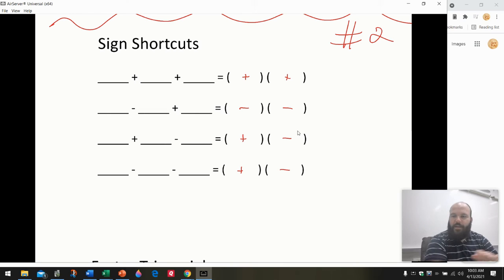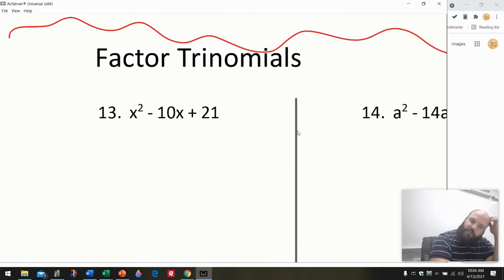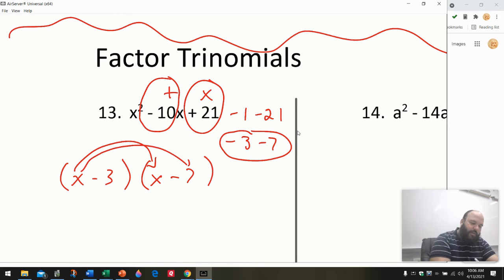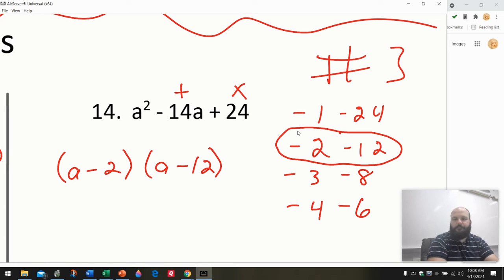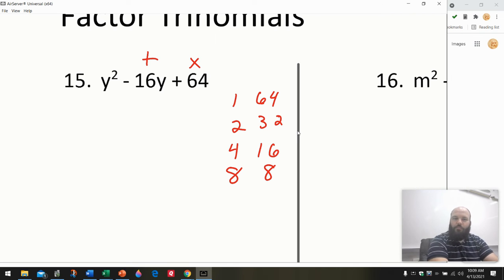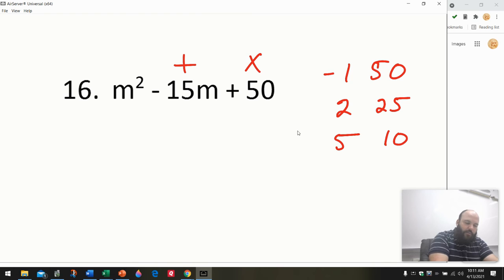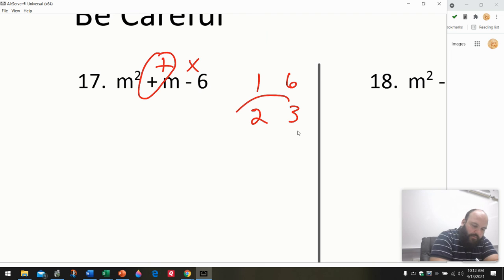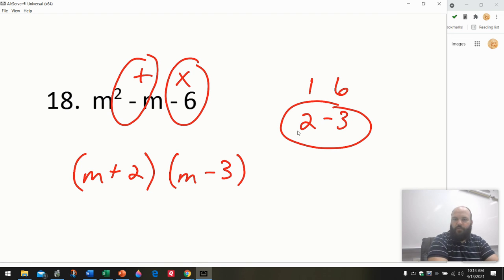Algebra I Chapter 8-6 #3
Factoring quadratic trinomials with mixed signs part 3